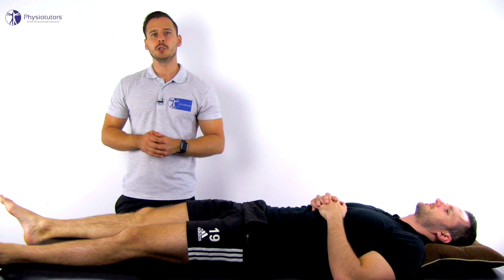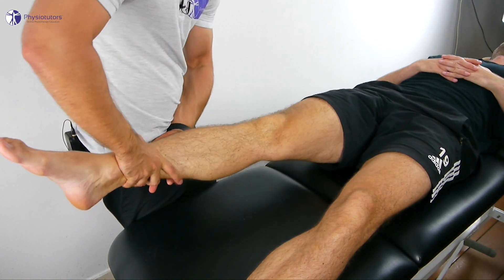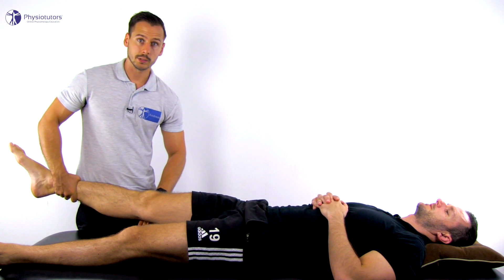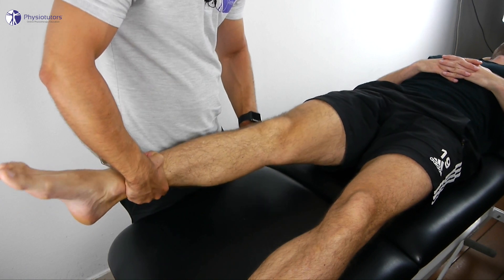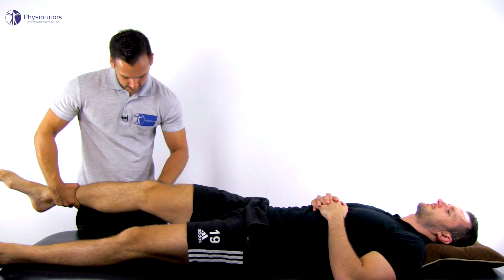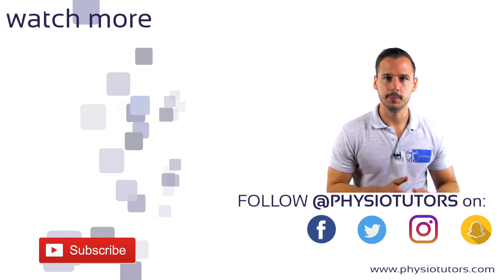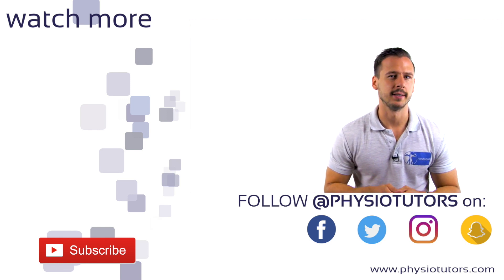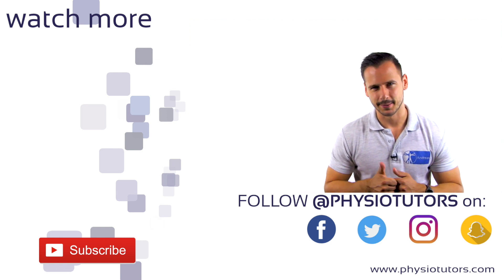Lemaire Jolt Test | Anteromedial Rotatory Instability of the Knee & ACL tear